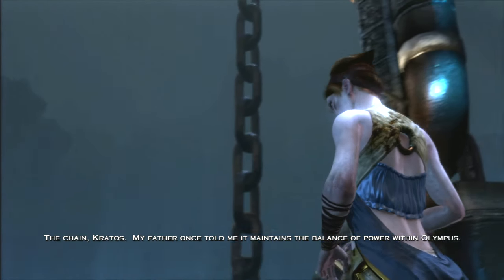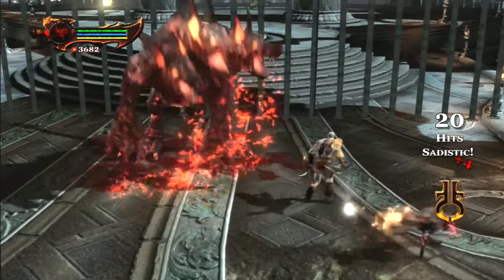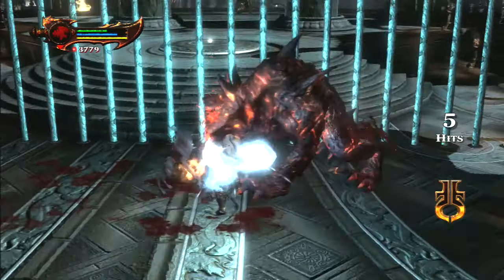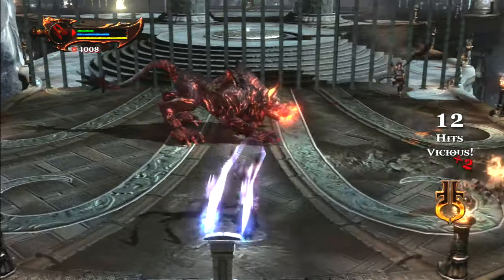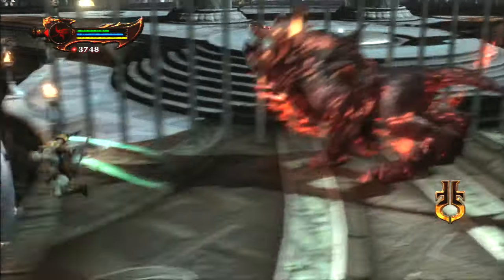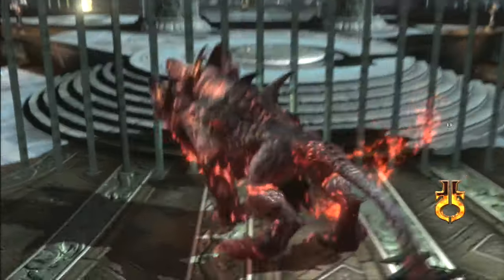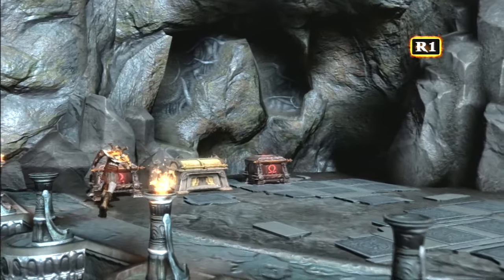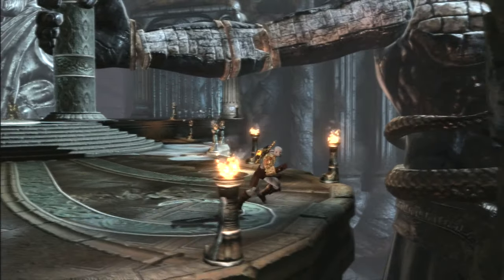Linkzilla Plays God of War III; Ep 12; A Hope for Mankind